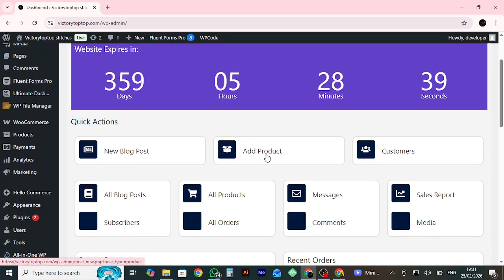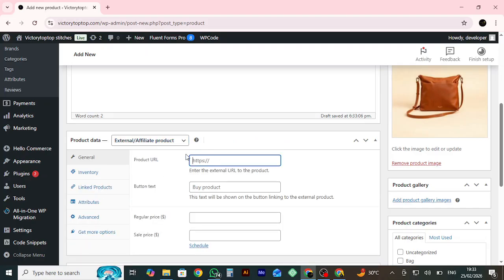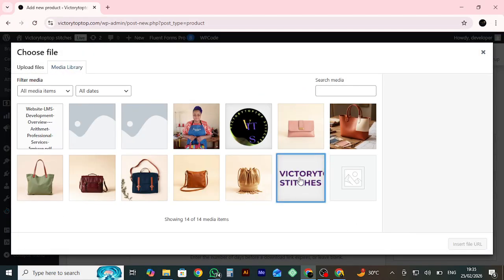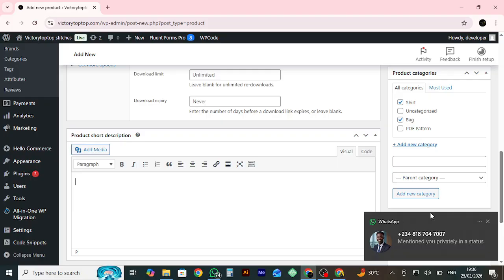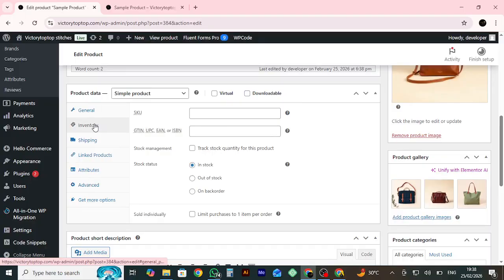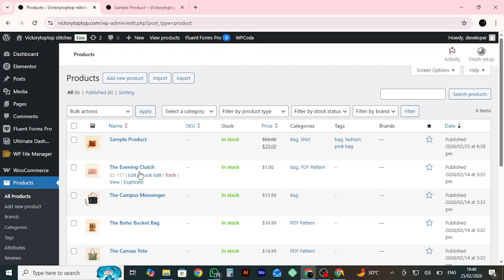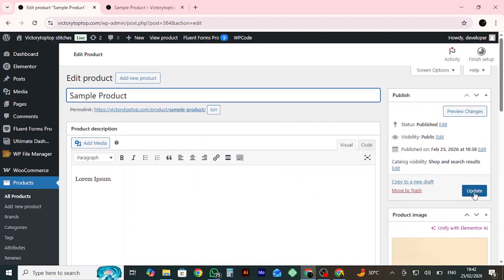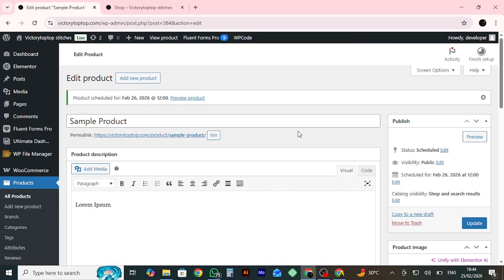PRODUCTS MANAGEMENT ON WORDPRESS WEBSOTE - Add new product, delete or edit product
🔹 PRODUCTS MANAGEMENT (WooCommerce)
3️⃣ How to Add a New Product
Title & description
Product images
Product gallery
Categories & tags
Short description

4️⃣ How to Set Product Prices
Regular price
Sale price
Scheduling sales

5️⃣ How to Manage Variable Products
Sizes, colors, etc.
Creating attributes
Setting variation prices

6️⃣ How to Edit or Update a Product
7️⃣ How to Delete or Archive a Product
8️⃣ Managing Product Categories